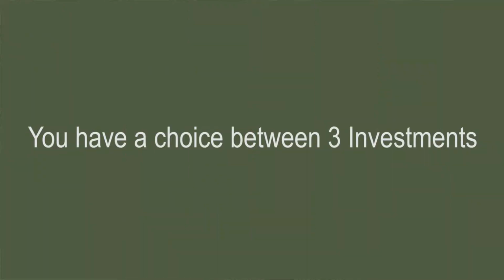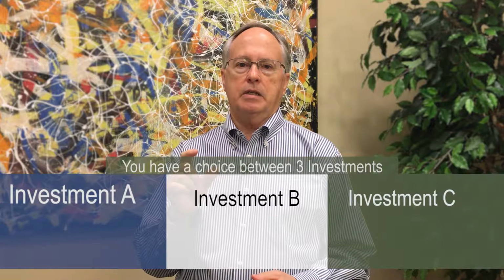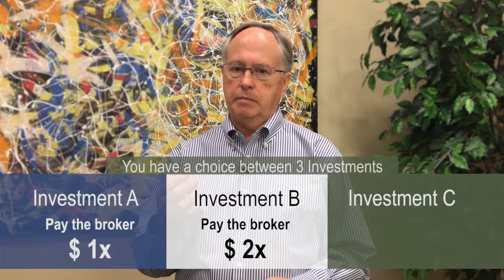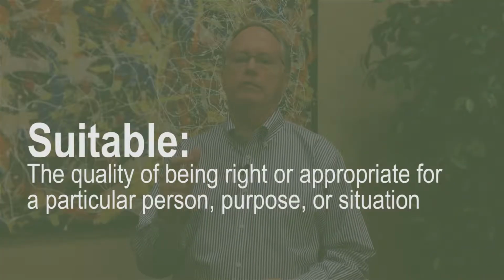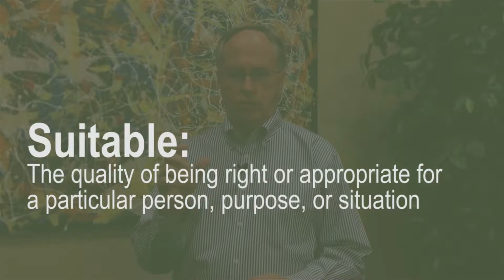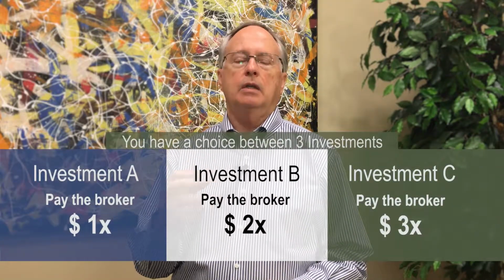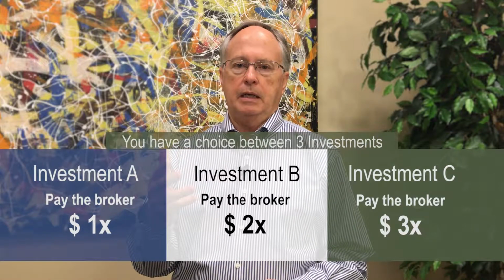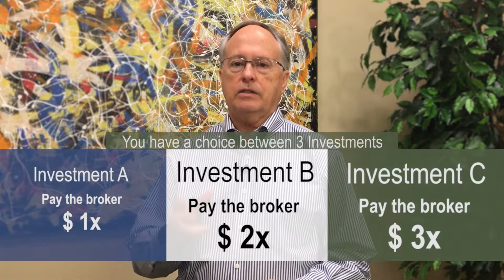Fiduciary vs Suitability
Most people don't know the differences between Fiduciary and Suitability. Fiduciary is a higher standard which can make a big difference to you.